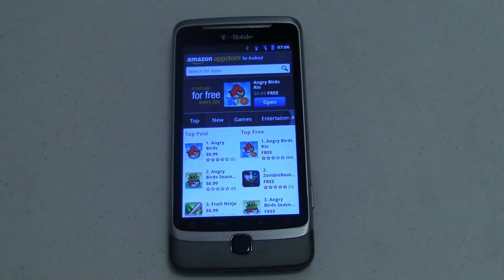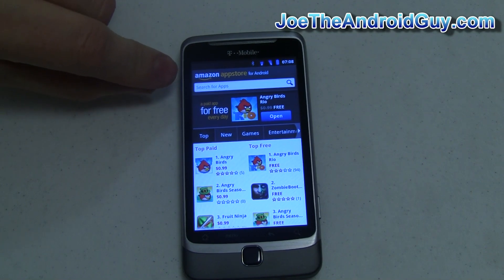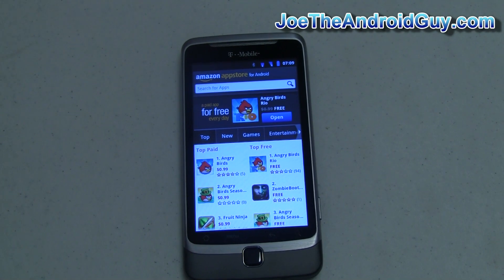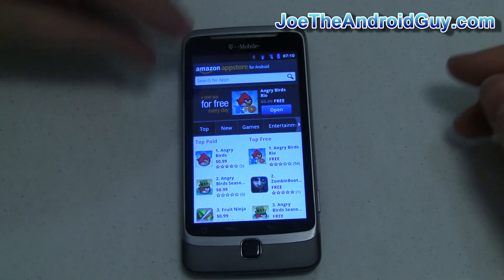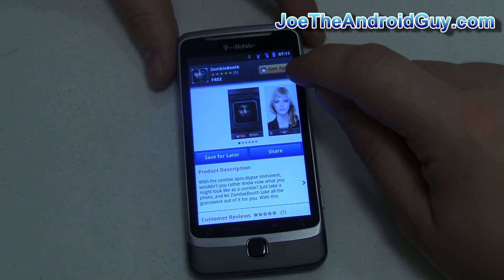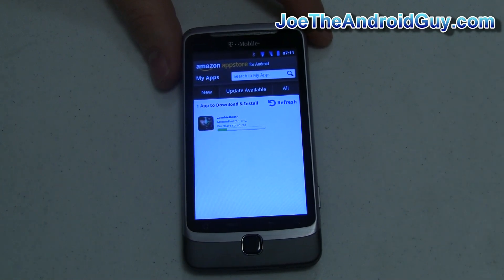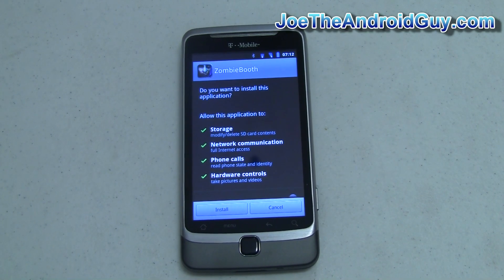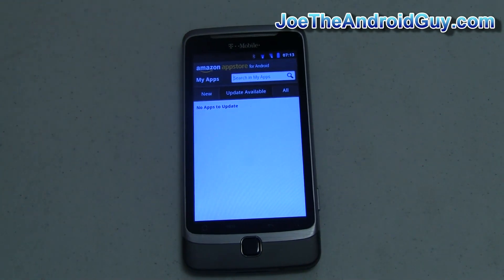Amazon Appstore First Look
Amazon is now in the Android apps business with their newly released Appstore. Apple has already sued them over the name (they have their own "App Store").

The new store will offer another avenue through which one can buy and install apps on their Android-powered device. Unfortunately, to use it you have to be able to side-load apps -- which many AT&T phones cannot do. Additionally, unlike apps in the Android Market, apps that you download through the Amazon Appstore don't let you know what security permissions the app requires until after you have downloaded the app, at which point the Android OS presents you with the permissions the app is requesting before you install it. While this is essentially the same information as you'd get from apps in the Market, you have to spend the time (and potentially the money in bandwidth fees) before you get to a decision that may result in your choosing not to install the app.